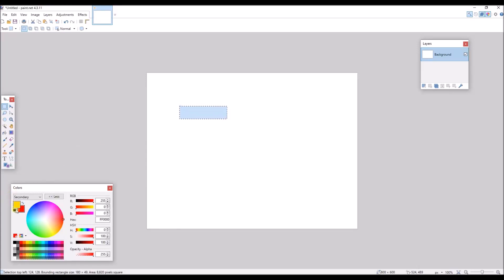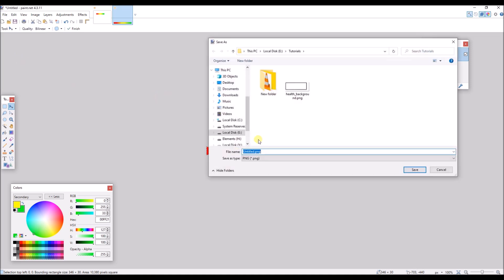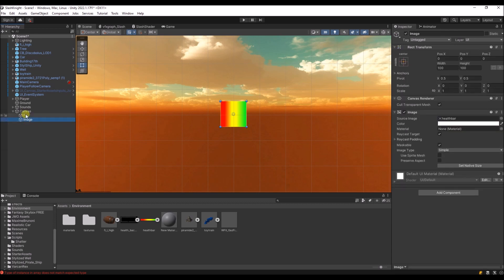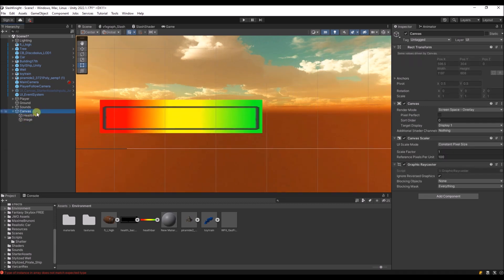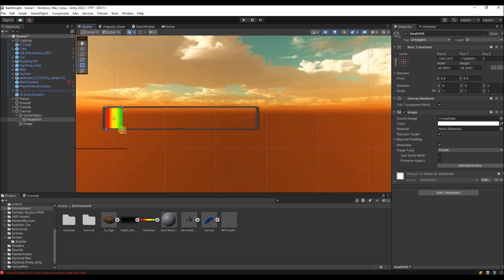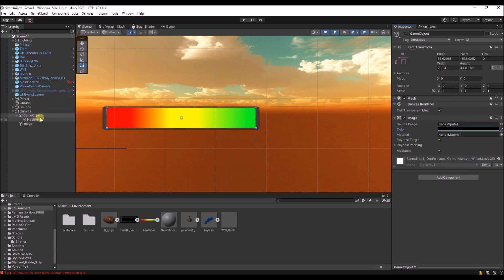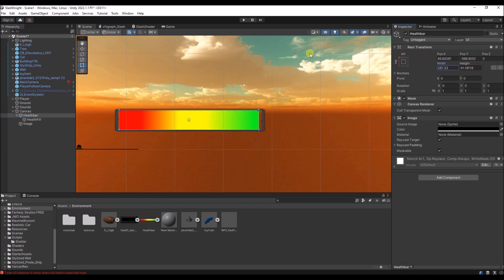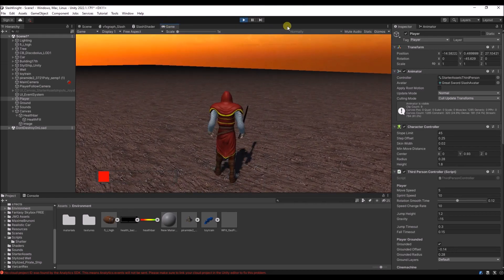How to create a health bar in Unity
In this short tutorial I'll show you how to easily create a nice looking health bar in Unity.